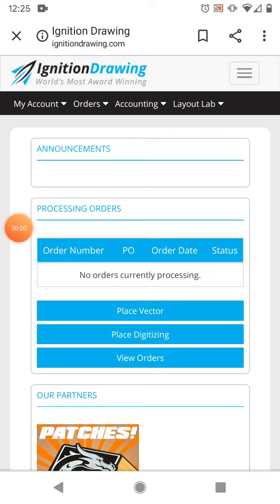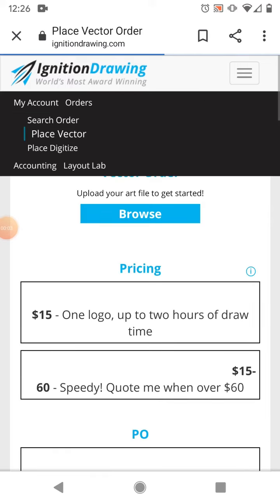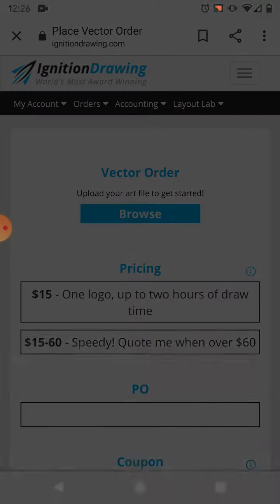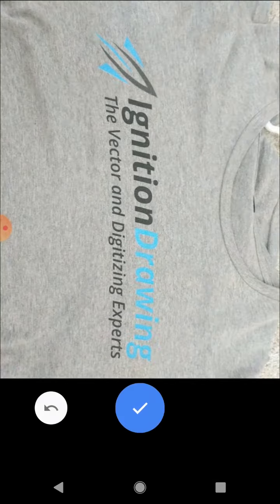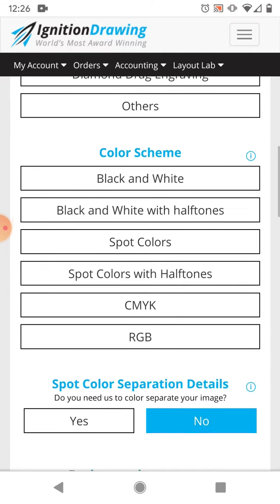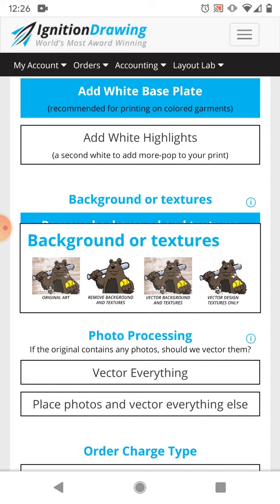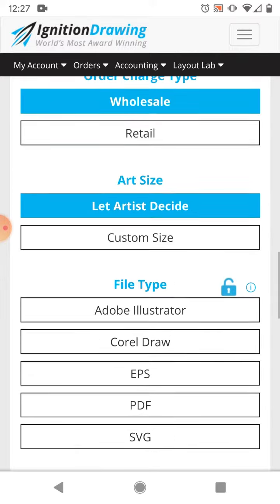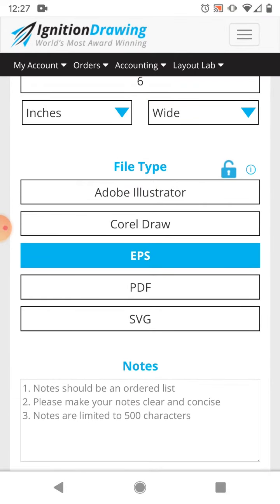Ignition Drawing Mobile Vector Order Tutorial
With our new order form, it's super easy to place your vector or digitizing order "on the go," right off your mobile device! Our Vector Product Expert Mark will walk you through the process in this quick tutorial.